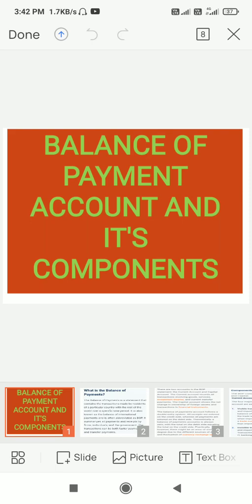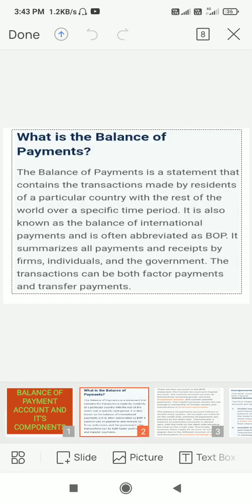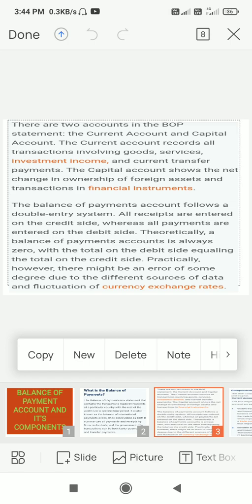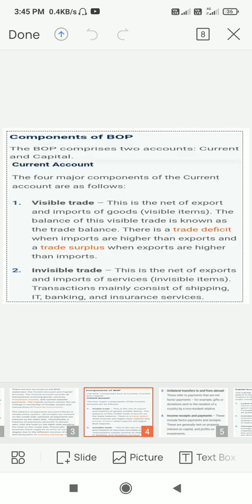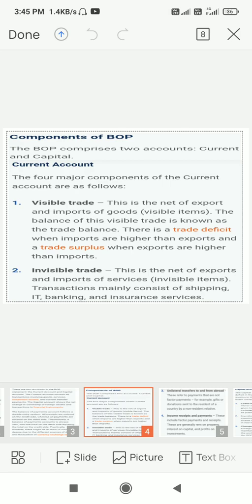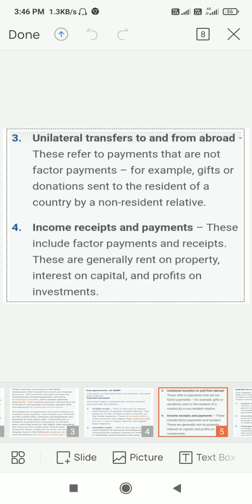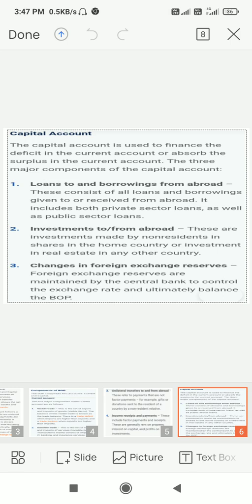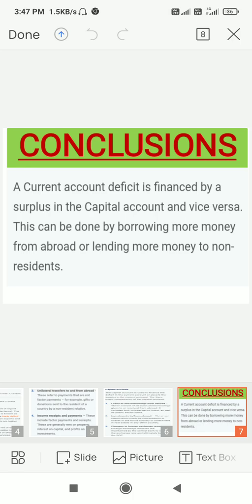Balance of payment account